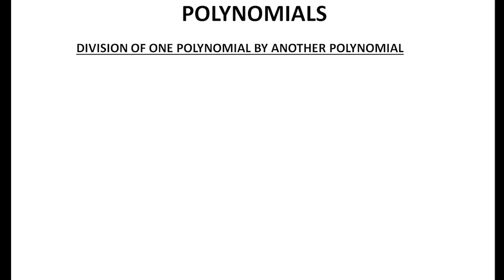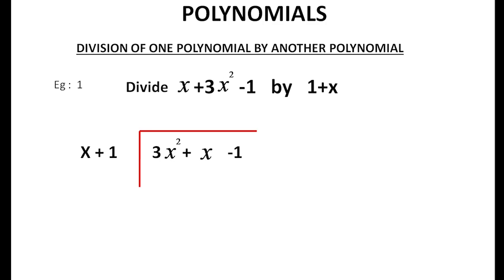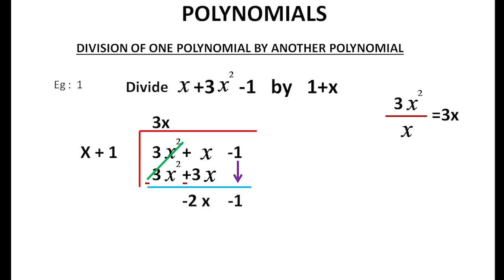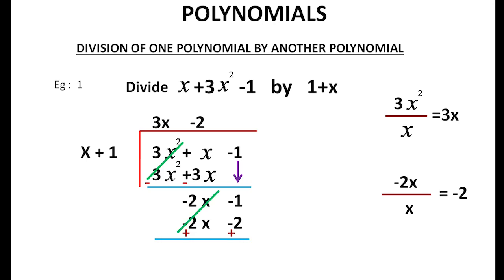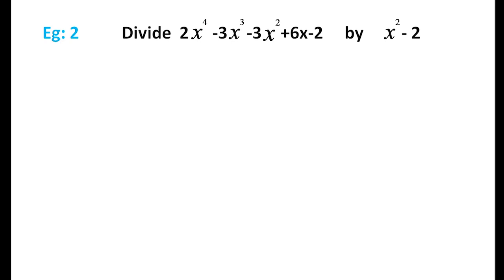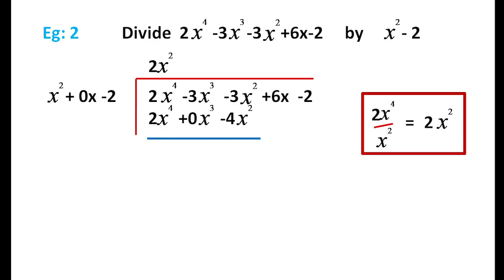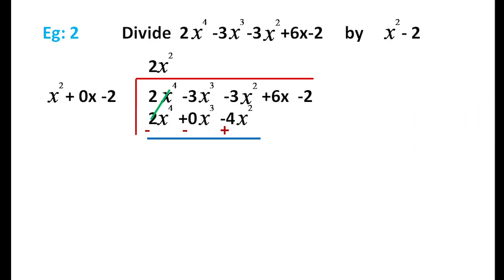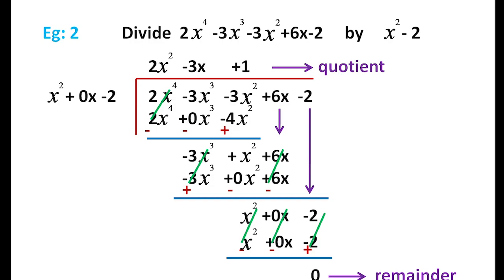Polynomials/Division/MALAYALAM /CBSE/ICSE/KERALA/classes9 &10/Learn And Score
In this video you will learn how to divide a polynomial by another polynomial
CLASS 9 Ex 2.3/Learn And Score